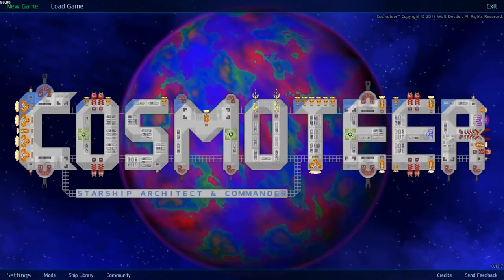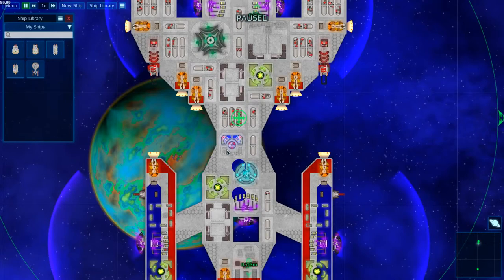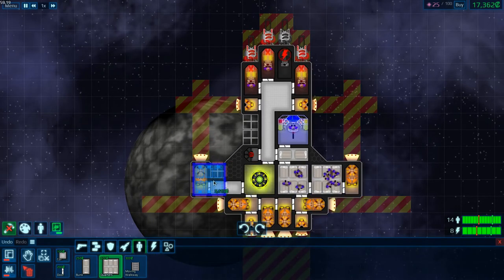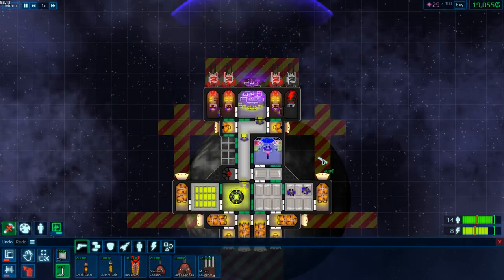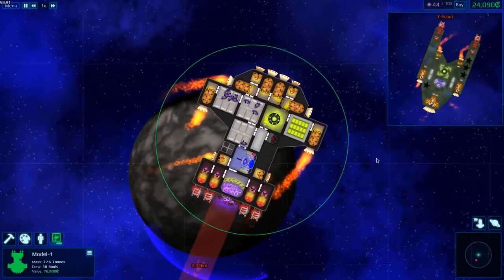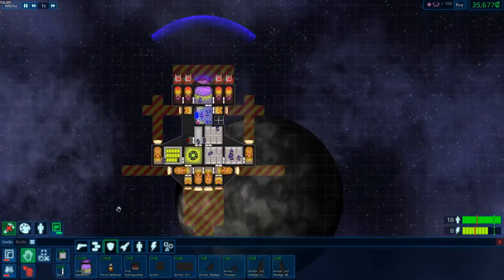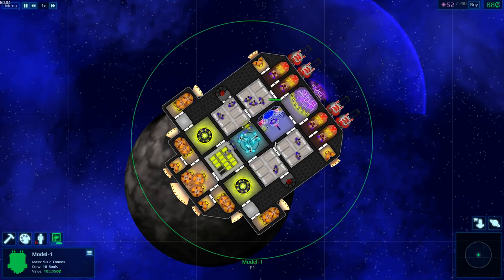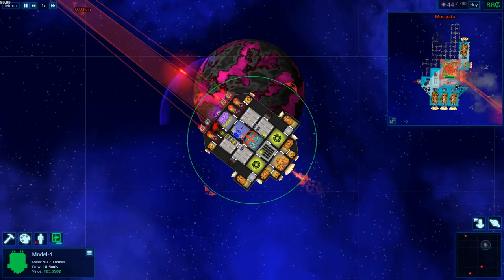Checking out... Cosmoteer! Spaceship Designer & RTS in one!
AND IT'S AWESOME AND FREE! :D